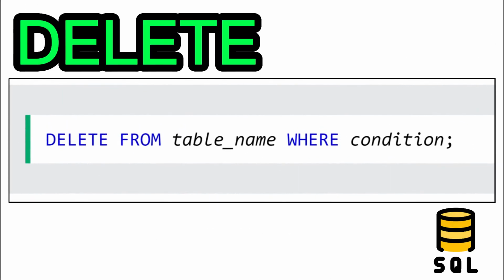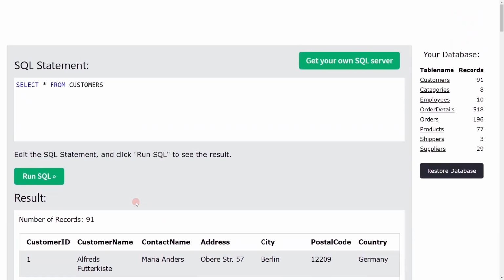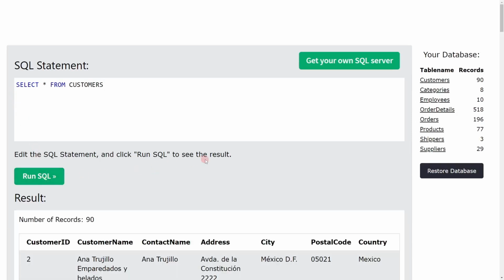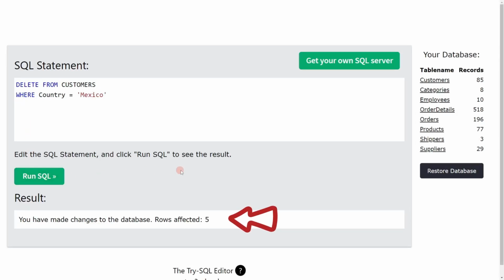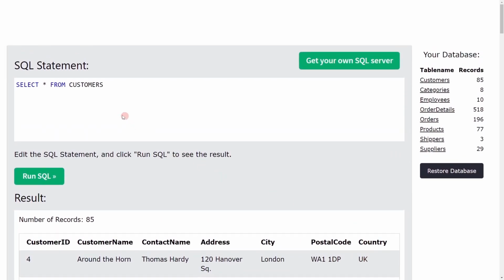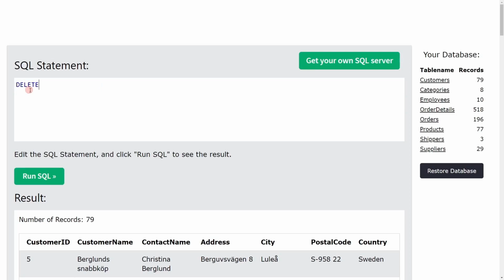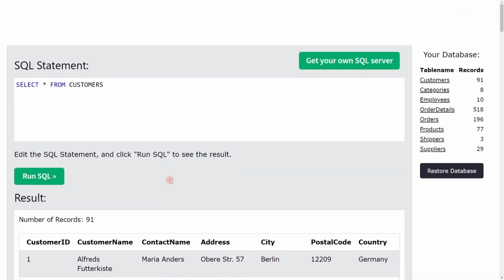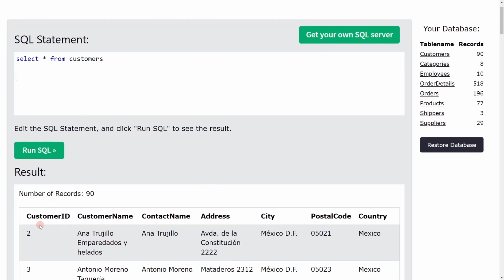Delete | SQL Full Tutorial Lesson 7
When managing databases with SQL, we often use the delete operation in DML operations. In this video we will learn how to delete data from database using SQL. You can fully learn how to delete data by following a few examples of deleting data from a database.